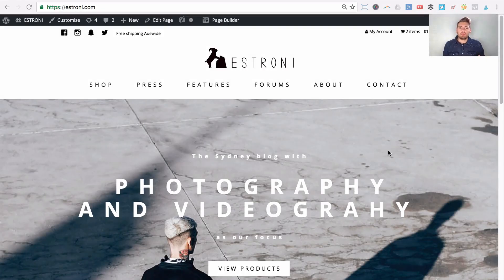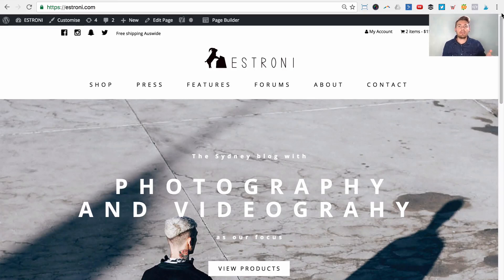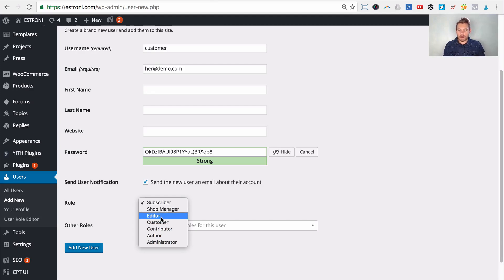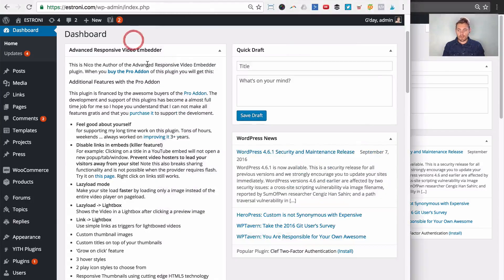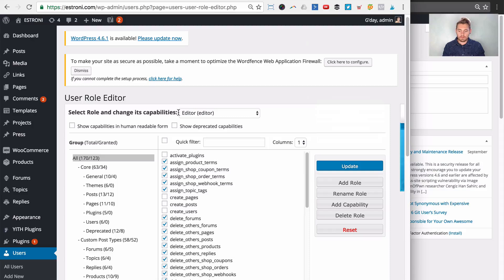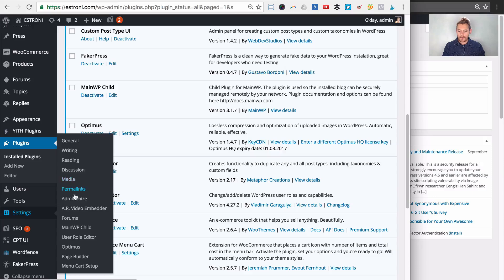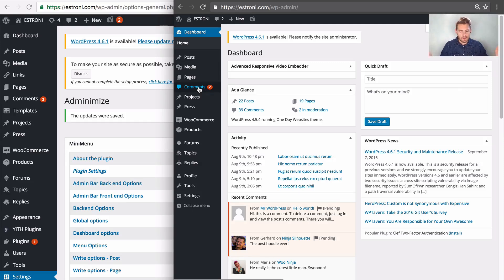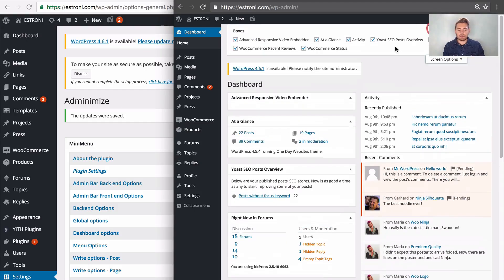WordPress user access: 100% FREE plugins to restrict user access in WordPress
WATCH AND LEARN: How to control WordPress user access using 100% FREE plugins. It's jaw-droppingly simple! Control what menu items your users can see and what they see on each page.

ALL plugins I currently have installed on my websites & recommend

I'll teach you, the solopreneur, how to go from frustratedpreneur to successfulpreneur - and make more money with WordPress.